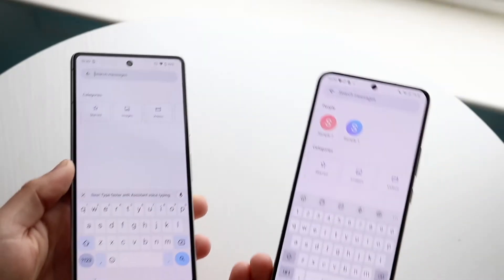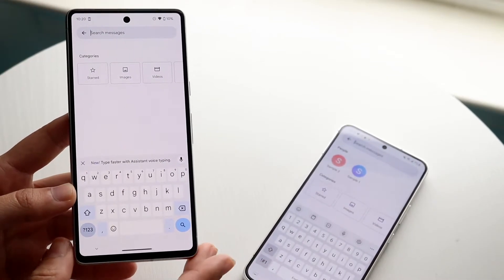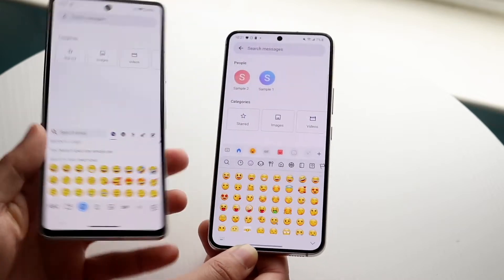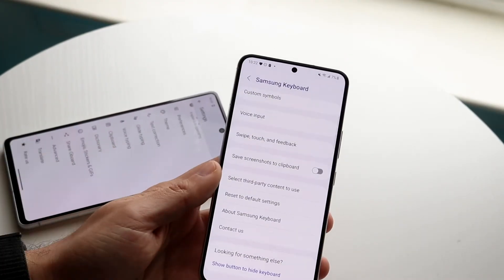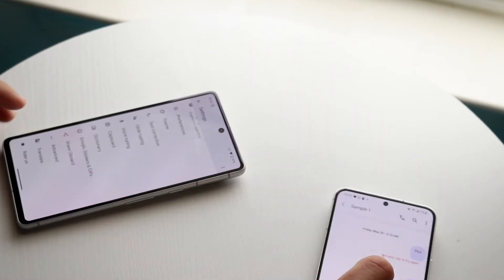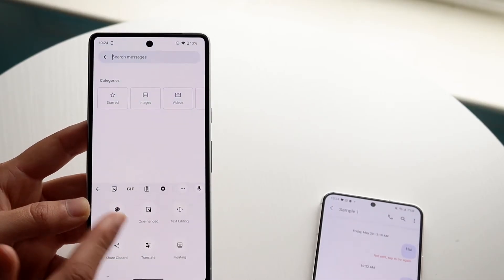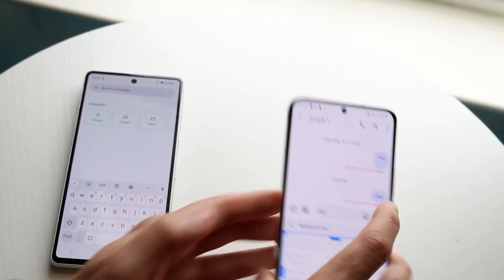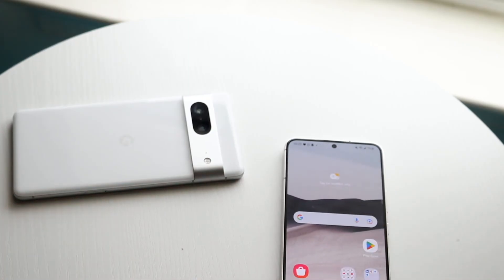Samsung Keyboard Vs Google Keyboard (Gboard)! (Which Is Better?)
Let's take a look at the Samsung Keyboard Vs Google Keyboard Gboard! (Which Is Better?)